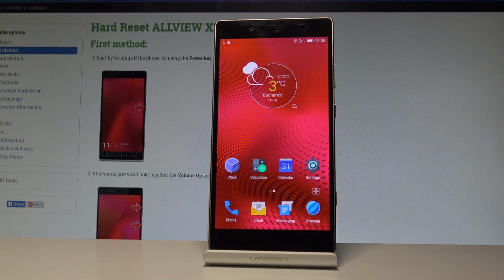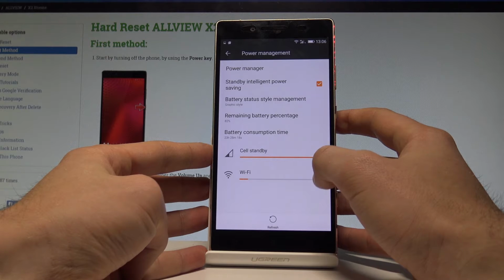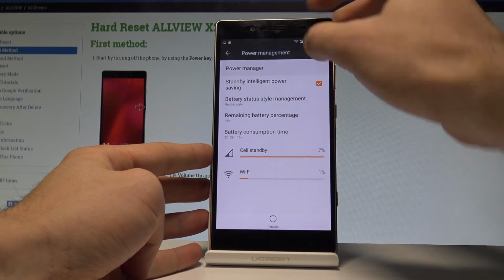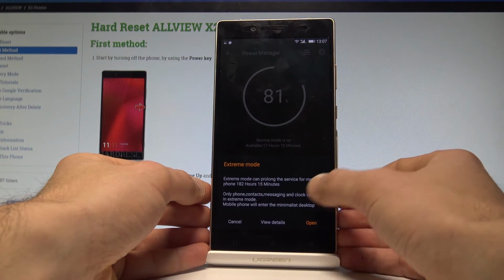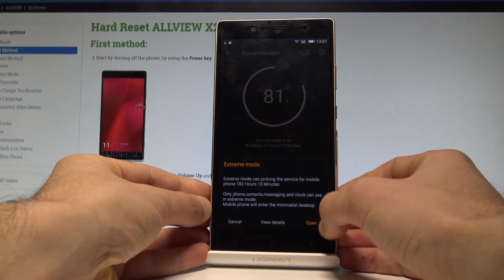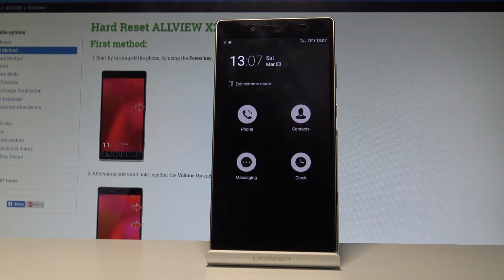How to Enable Power Saving Mode on ALLVIEW X2 Xtreme - Battery Saver |HardReset.Info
The easy way to set up the battery saver mode on ALLVIEW X2 Xtreme. In just a few steps you enable the Android power saving mode. Afterward you can configure settings of this feature.

How to enable battery saver on ALLVIEW X2 Xtreme?  How to use battery saver on ALLVIEW X2 Xtreme? How to set up power saving in ALLVIEW X2 Xtreme? How to use power saving mode on ALLVIEW X2 Xtreme?